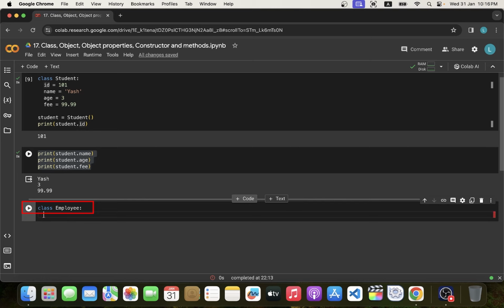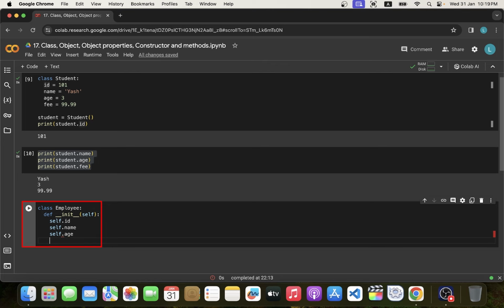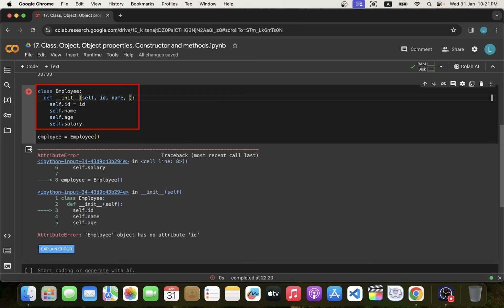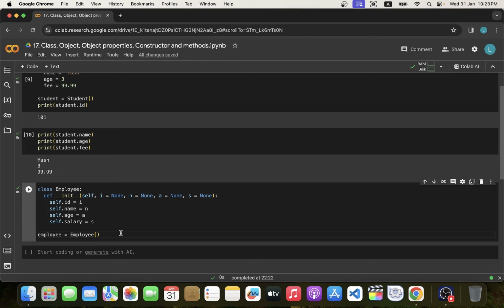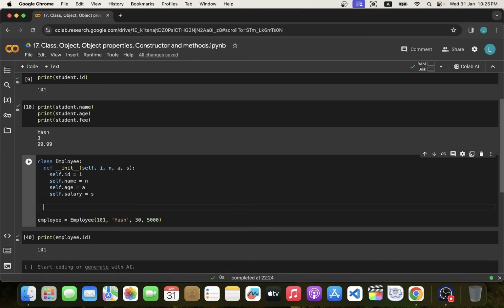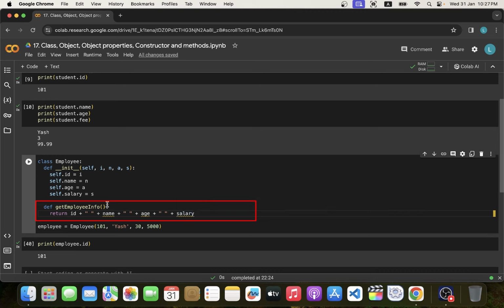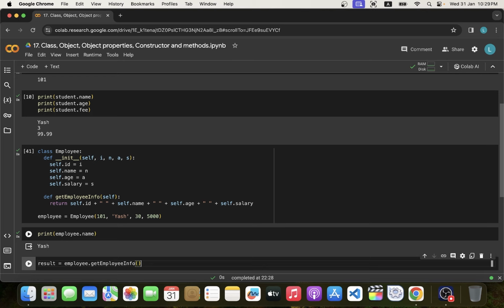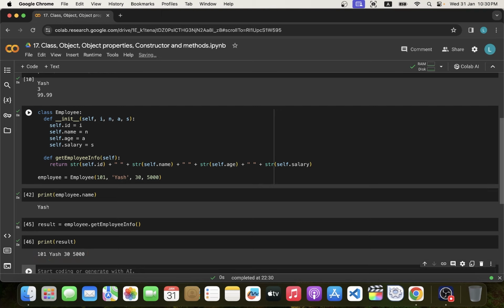17. Class, Object, Object properties, Constructor and methods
To work with various types of data, to make a Custom type, we need to actually create a class and a class is called the blue print of an object.